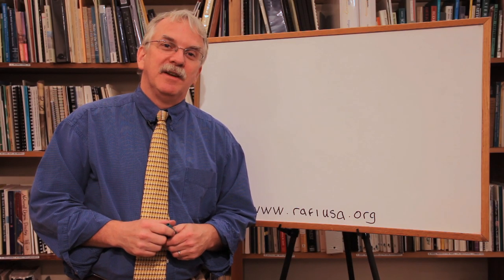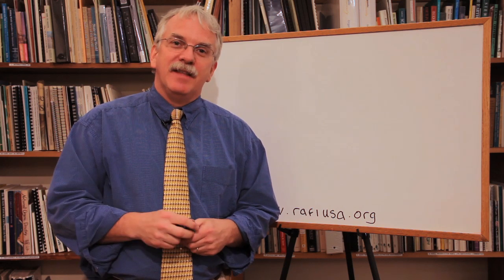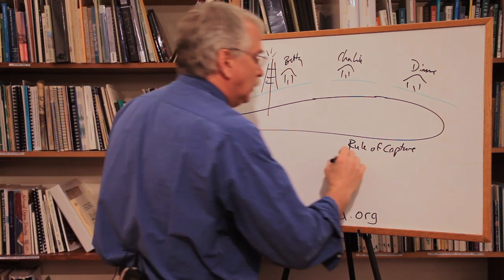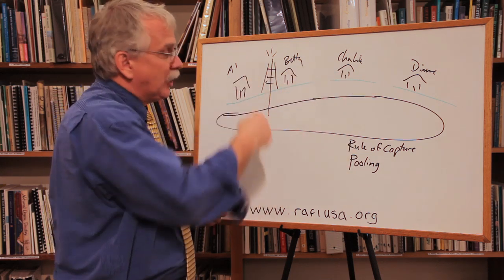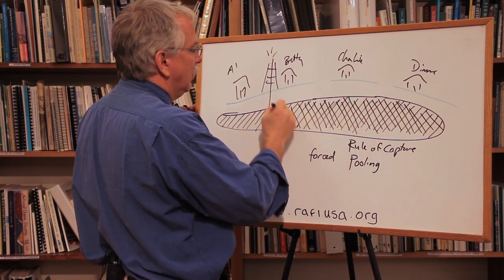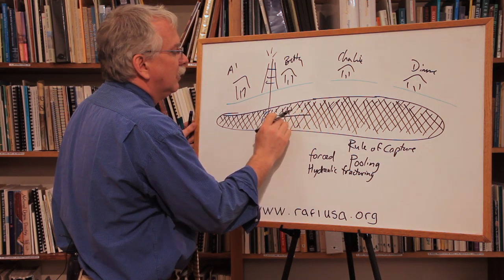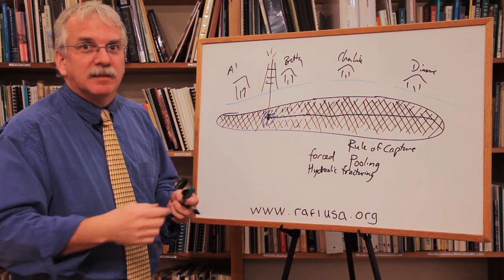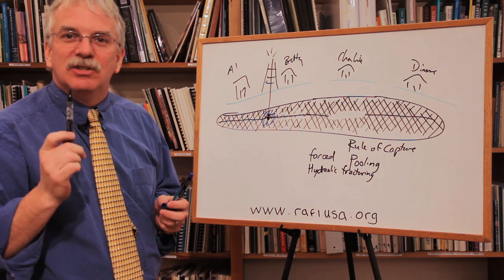Forced Pooling 101: Understanding "Compulsory Pooling"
For more information on forced pooling, also known as "compulsory pooling" in North Carolina

In this short video, Scott Marlow reviews the history of forced pooling and how it applies to potential shale gas drilling in North Carolina.

As Scott explains, the major question that we must answer is whether the government has the right to compel a landowner to sell their resource in order to make it more profitable for someone else to sell their resource.

RAFI worked with the Mining and Energy Commission's Compulsory Pooling Study Group to study compulsory pooling and develop regulations that protect landowners from having their property taken for private gain.

We at RAFI hope that viewing this video helps you better understand the issue of forced pooling.